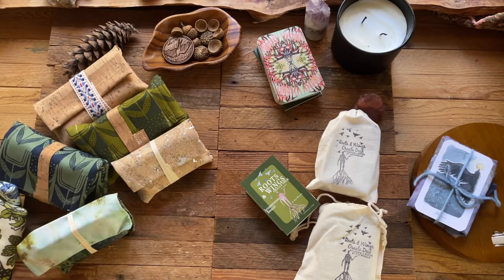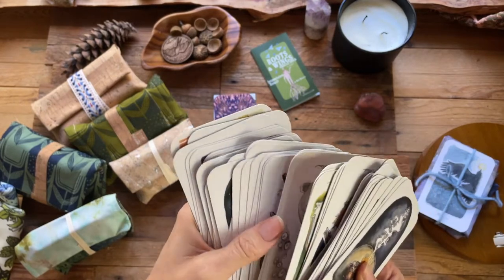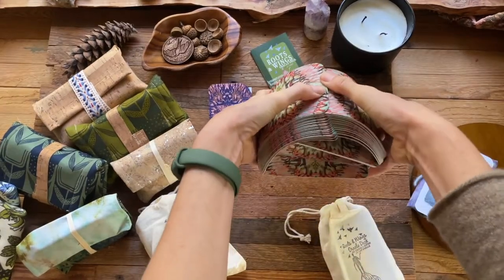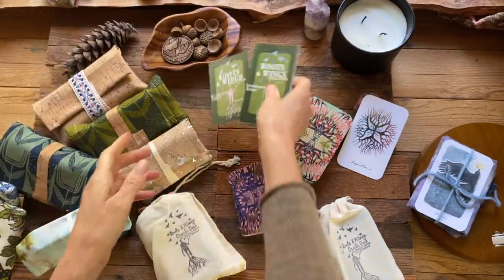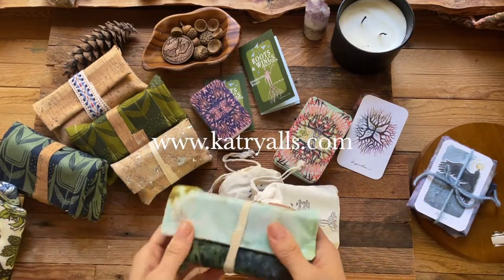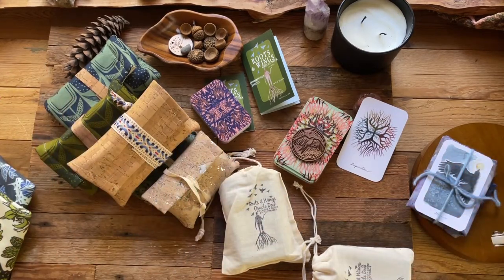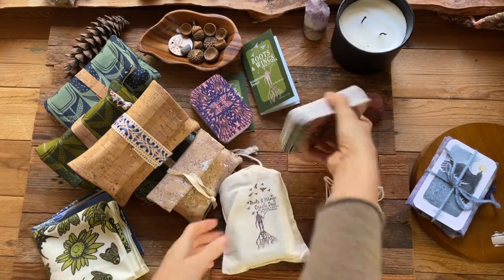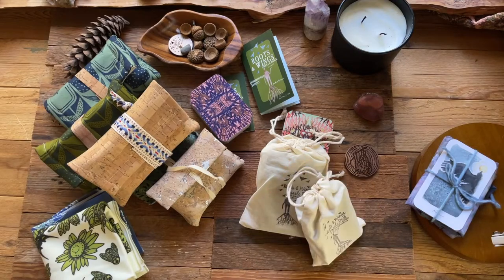Roots and Wings Oracle Deck, 2022-2023 updates, with creator Kat Ryalls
Hi, I am Kat Ryalls the creator of the Roots and Wings Oracle Deck and I am sharing the current updates for the standard and mini versions and some of the extras I also have available.

Printed in the USA, hand packaged by me :)

S t i c k e r s and P r i n t s Available

I am a full-time artist living in the mountains of North Carolina. I am currently working on a new oracle deck to be released in 2023. I do not run kickstarters for my decks so support in all the different avenues helps bring these projects to life.